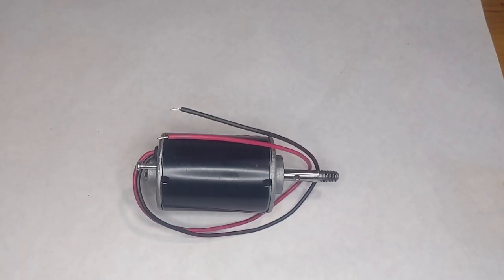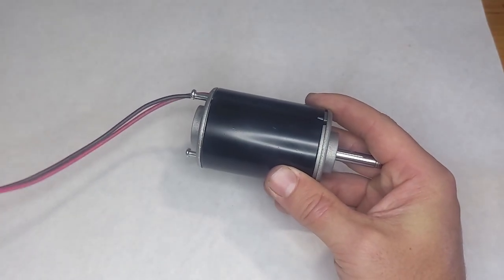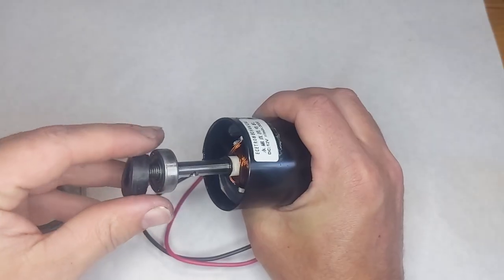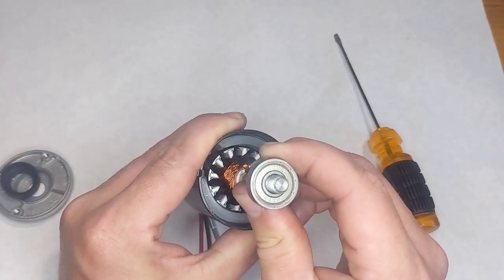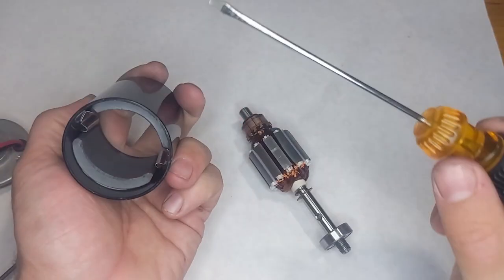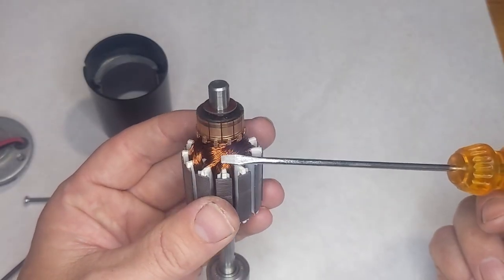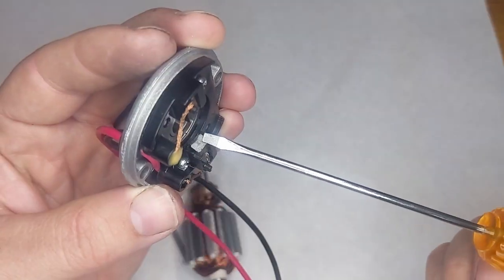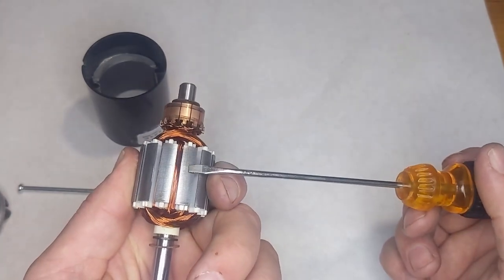Mi-STAR Unit 7.1 Lesson 2 Connect Video 1: Rowing Machine Generator Exploration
Exploring how a hand cranked generator works